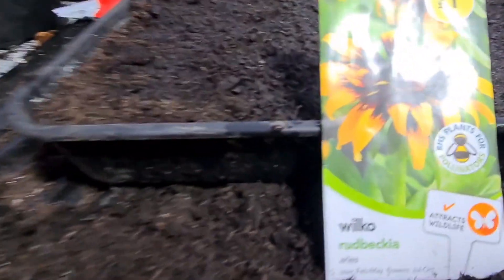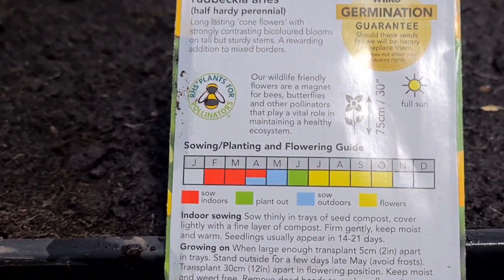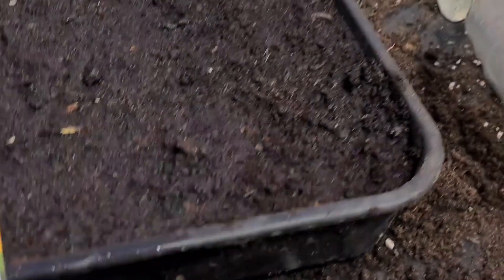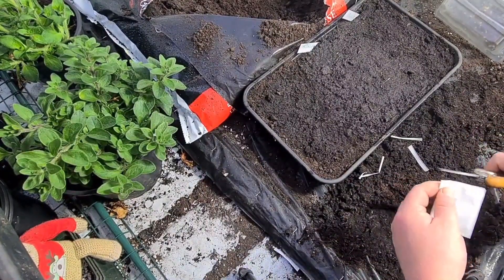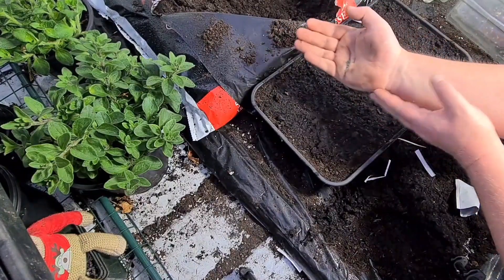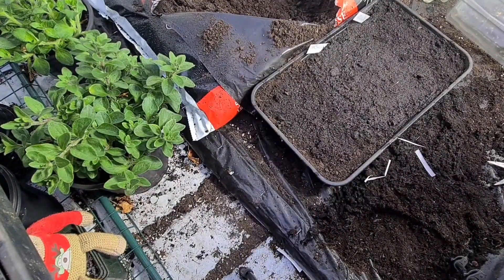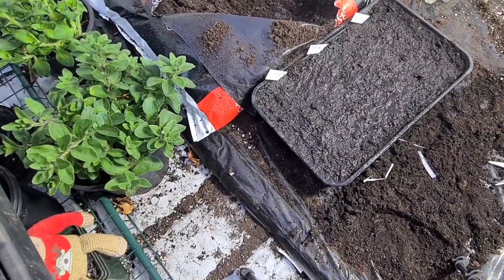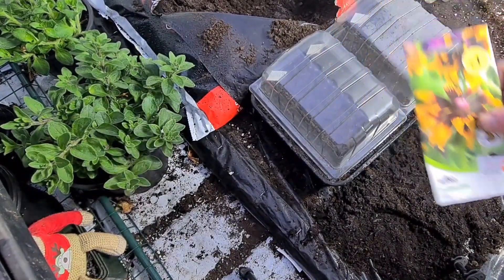How to grow rudbeckia part 1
Welcome to my series on how to grow Rudbeckia from seed part 1 I hope that you enjoy watching if you want regular updates please subscribe and like thanks for Watching 😊😀